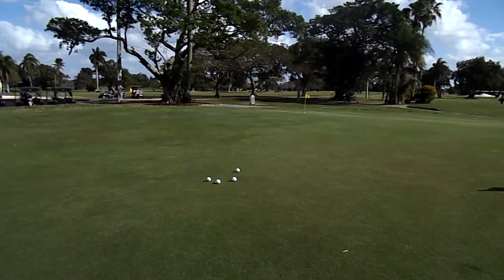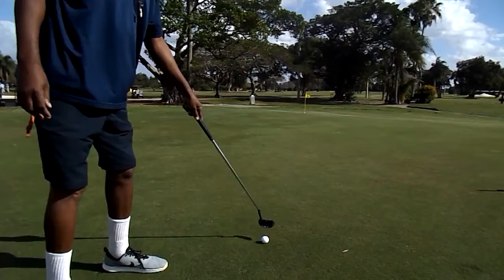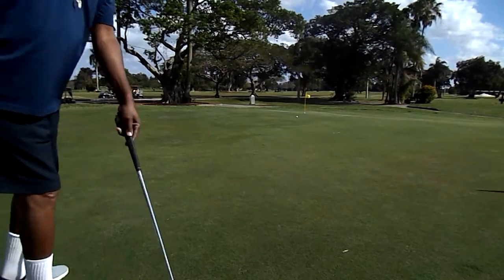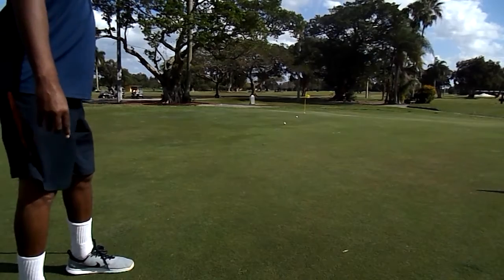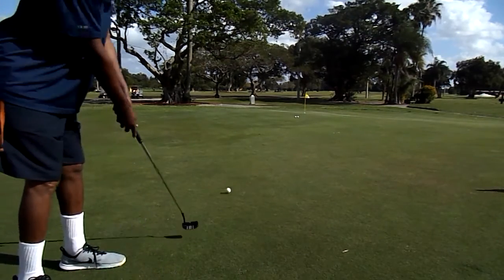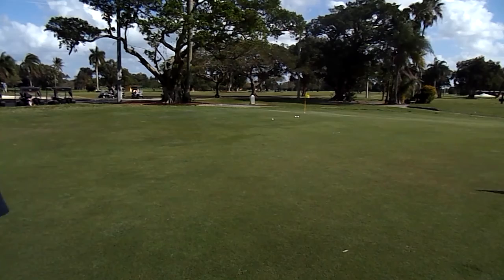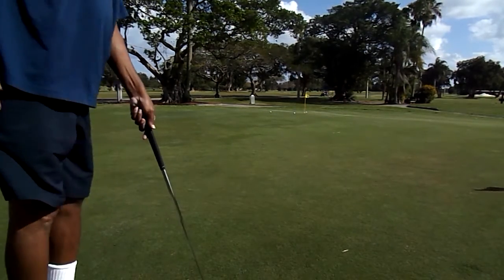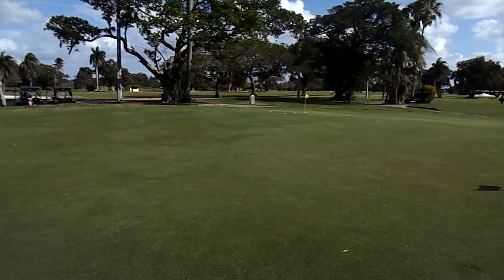Recreational Golf ⛳: " How to play long lag putts downhill and leave yourself a short gimmie putt..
👋Hey guys, today was a windy day to be putting.  I was practicing long lag putts on a downhill sloping, but curved hole placement.

It was very challenging,  but I had fun. After putting for more than an hour, I figured out how to read this downhill shot.

 practice green.

I grind  💪icedaddymia 🏌️‍♀️